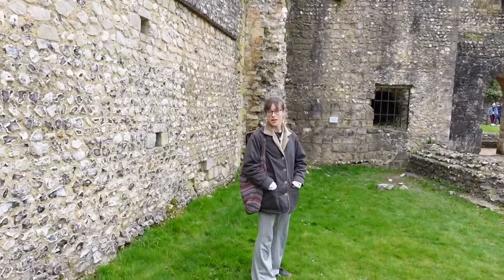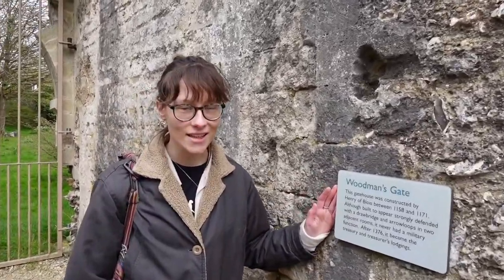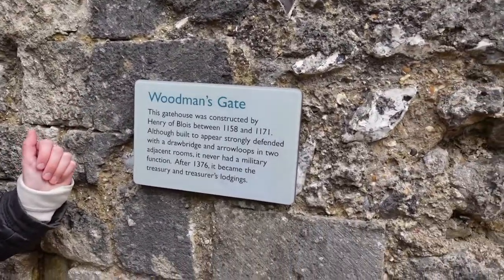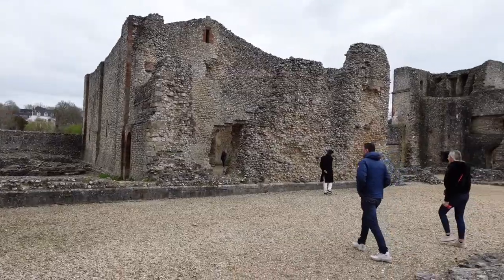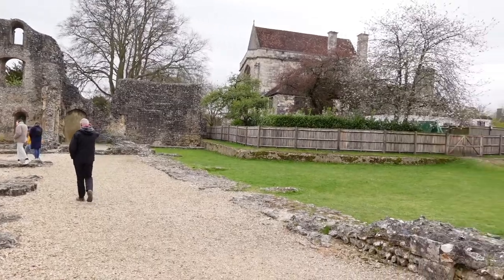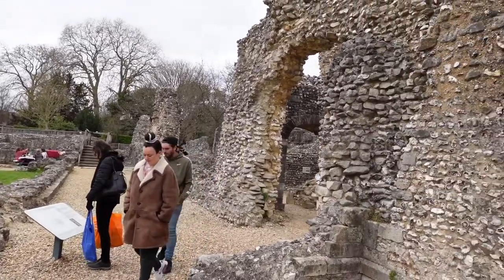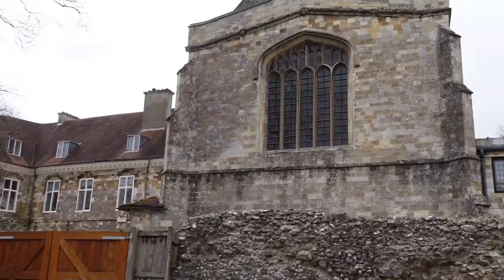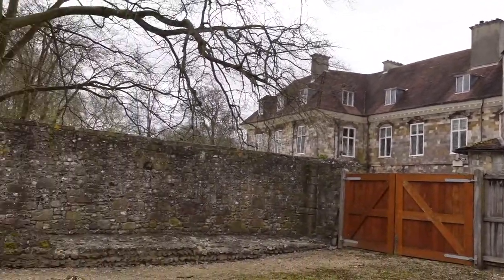a brief tour of wolvesey castle aka the bishop's palace in winchester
so i had to make a little presentation video of something of interest. my brain stopped working every time i went to say anything which made the whole process somewhat challenging. but nevertheless, here it is in all its horrifically awkward glory. try not to cringe too hard.

cheers,